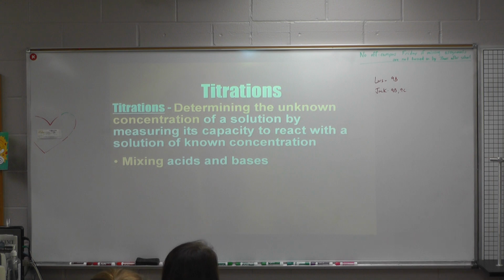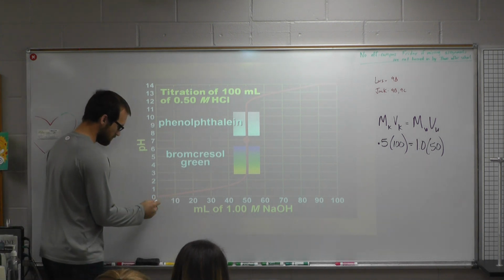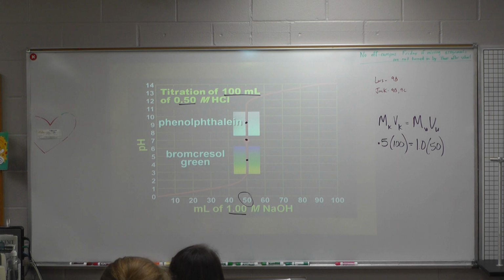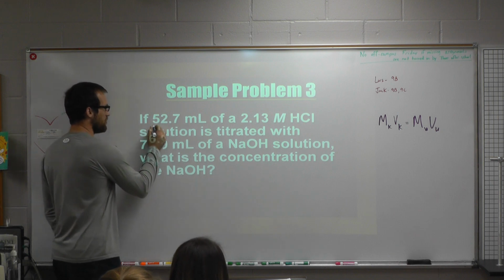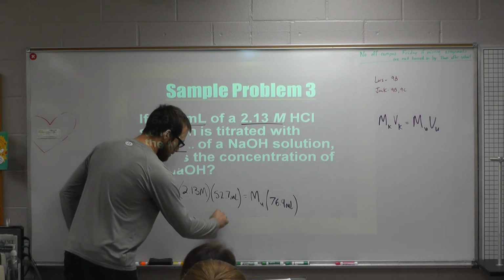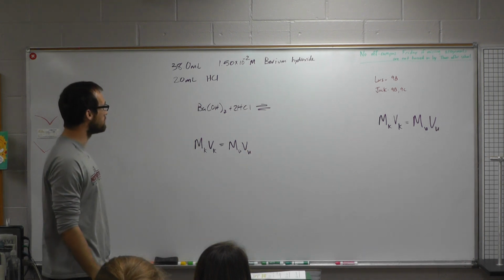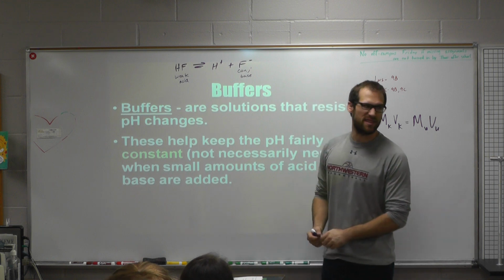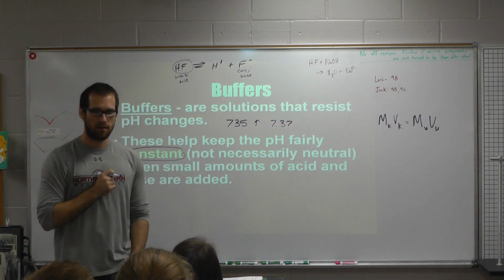16C Neutralization Pt2